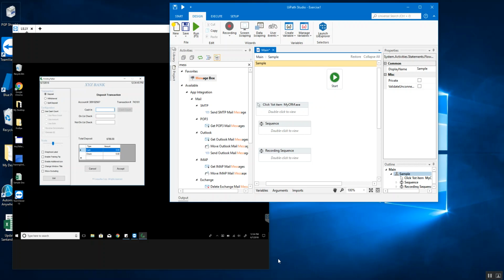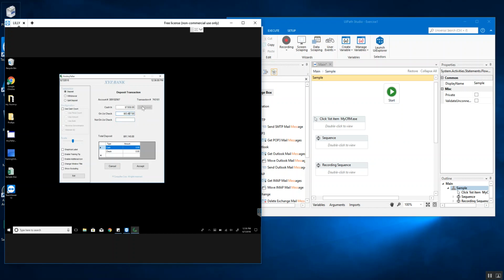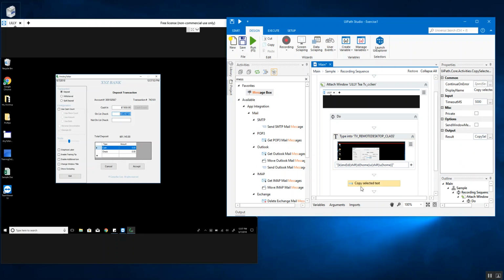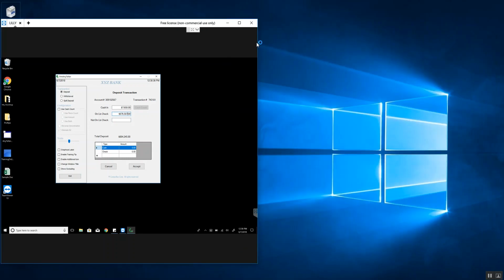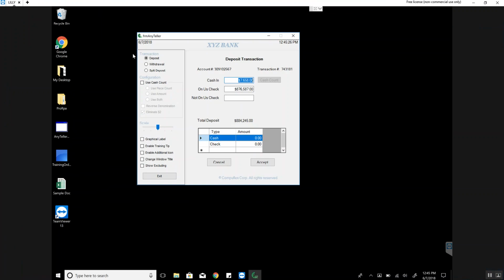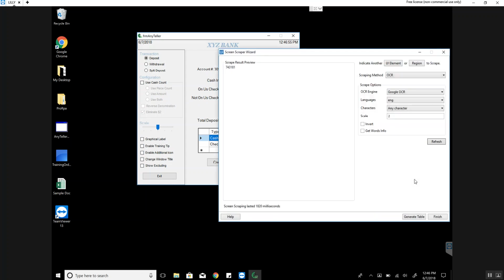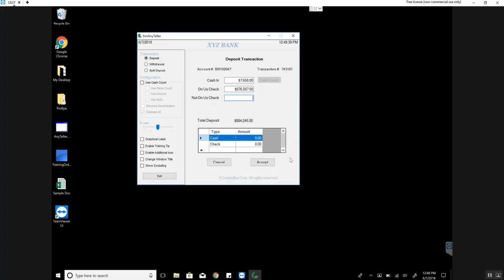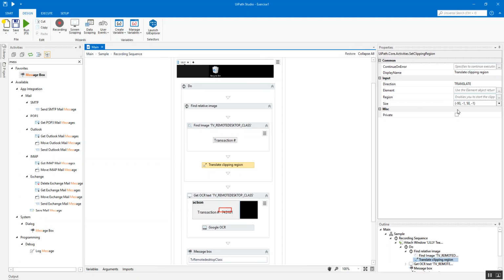16 Virtual Environment Output Activities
This week's blog post talks about extracting data from virtual environments using citrix recorder. Check out the blog post for a theoretical explanation of the same